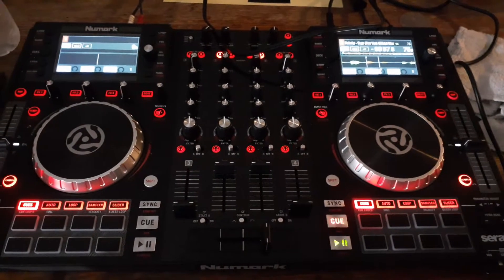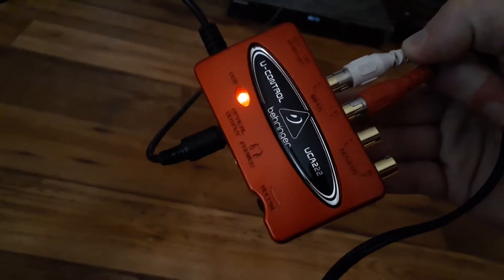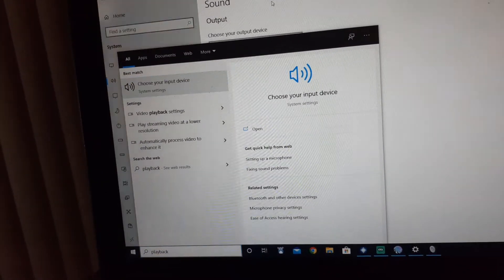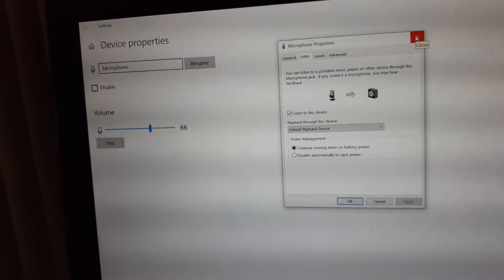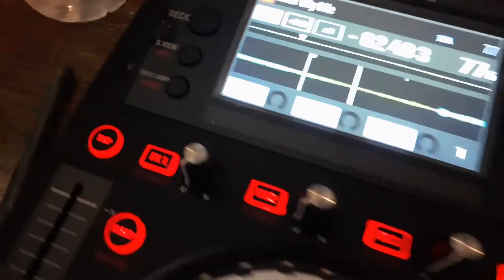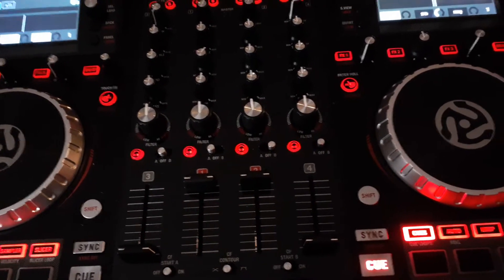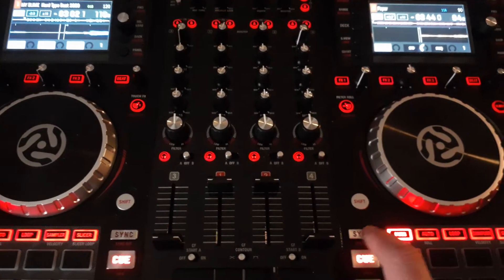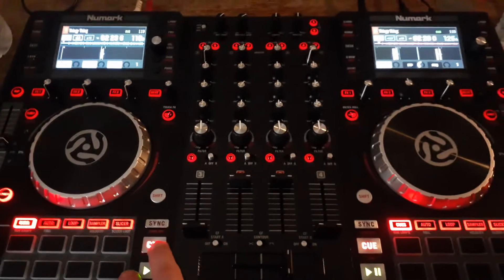Numark nv2 get audio from serato on windows, small review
I show you how to fix playback audio for this dj controller in serato pro by using a behringer u-control they are mire affordable than any brand and built just as good